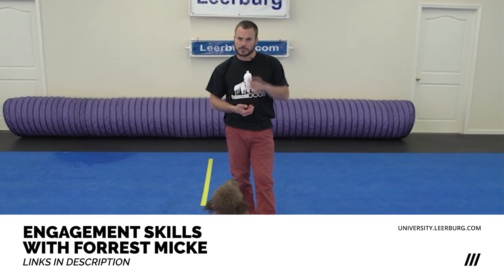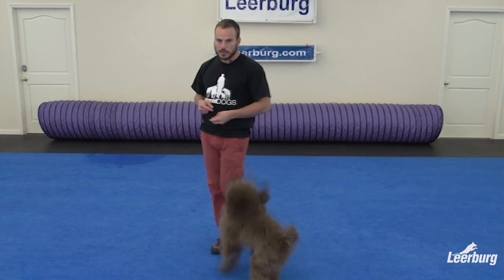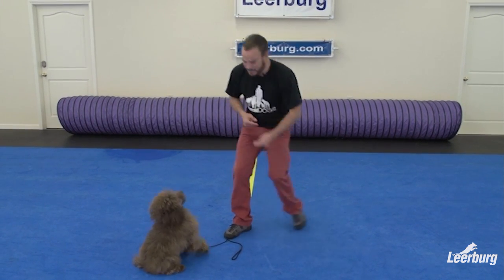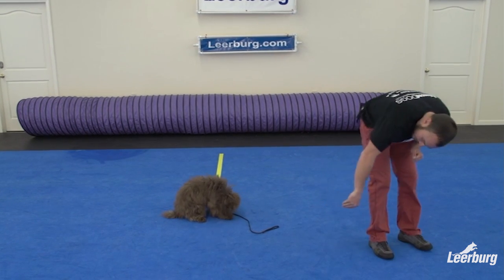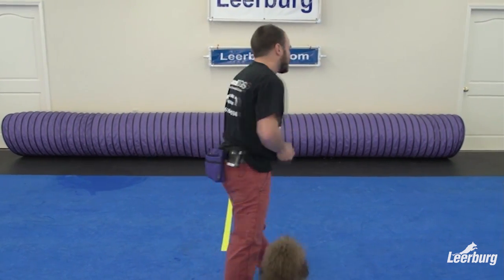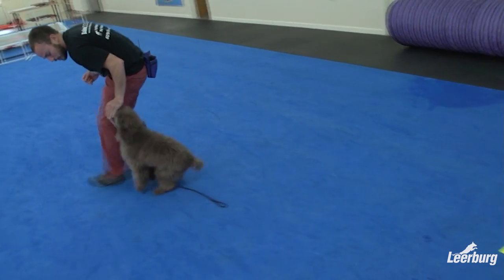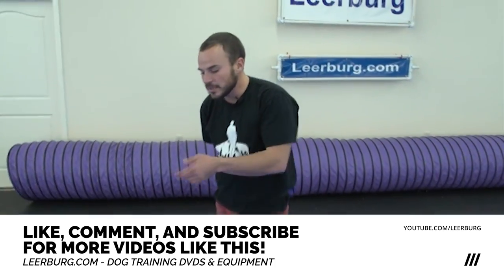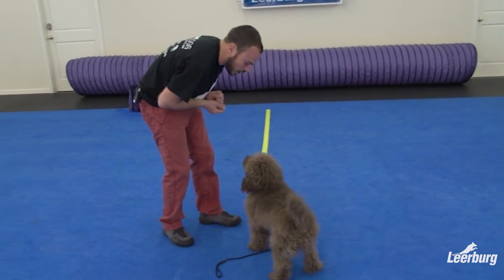Forrest Micke on An Initial Engagement Session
Engagement Skills with Forrest Micke